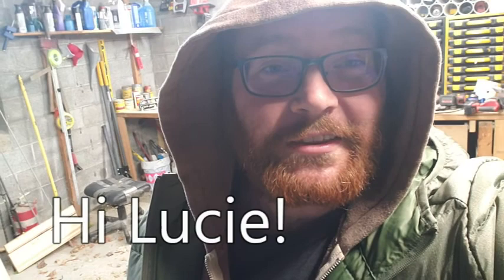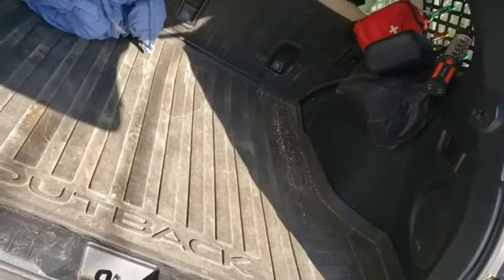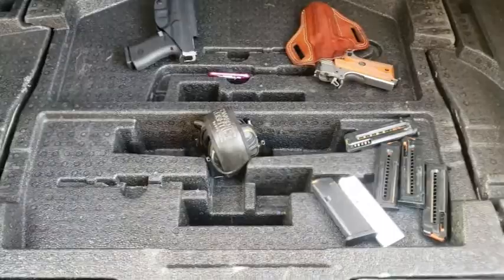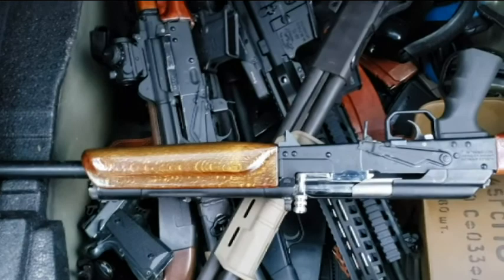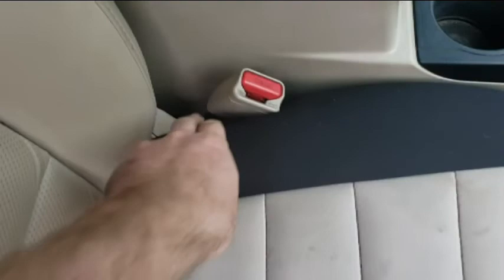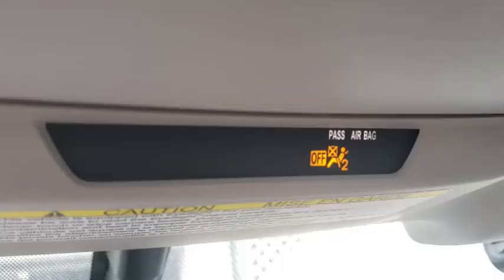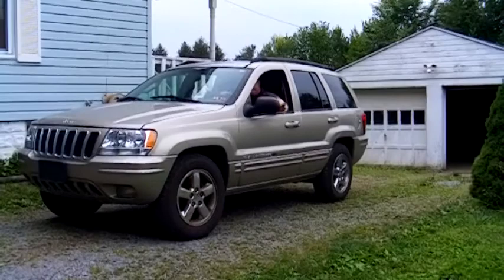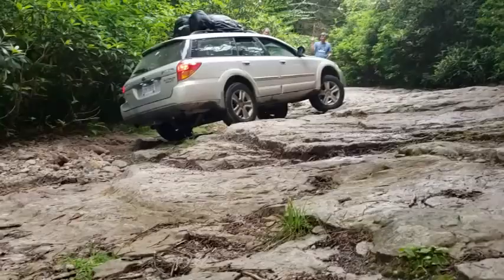Top 5 FREE Mods for your Subaru : Directors Cut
This is a second take on a previous video.

Thought I'd upload it and have some fun.

Keen eyed viewers should be able to spot the difference!

Plus I cleaned up the audio a little.